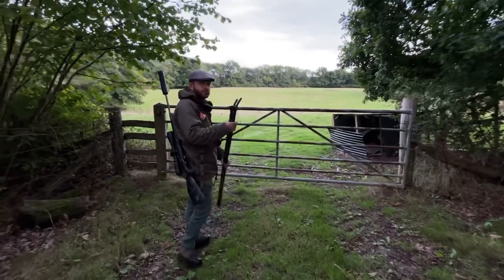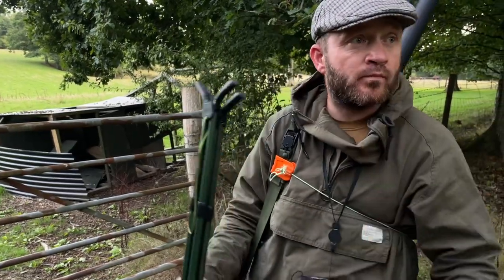Fallow deer stalking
A successful evening on fallow bucks.